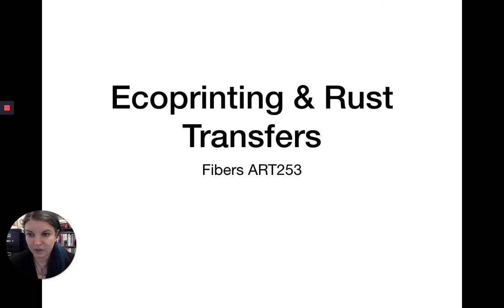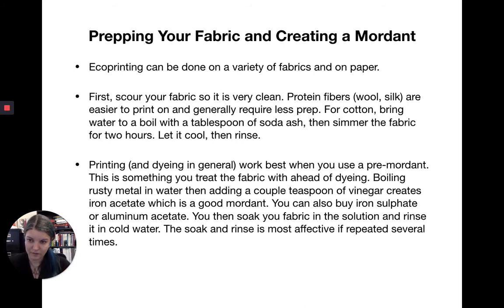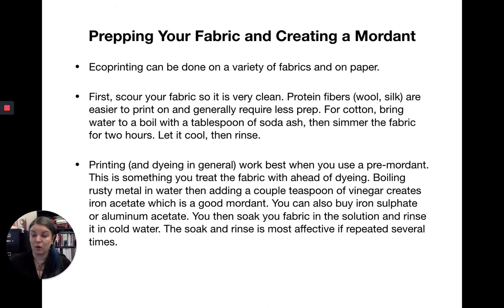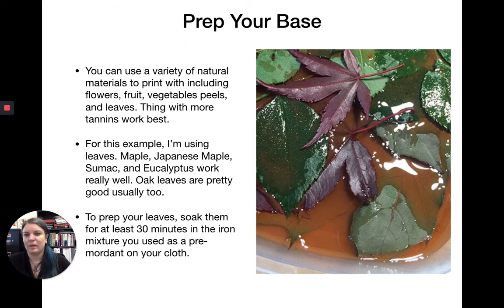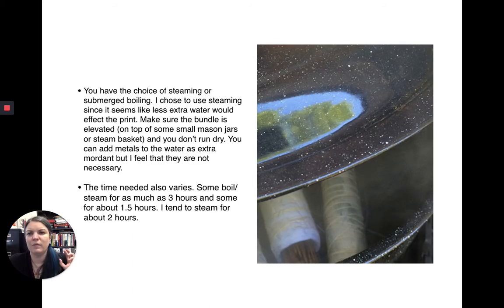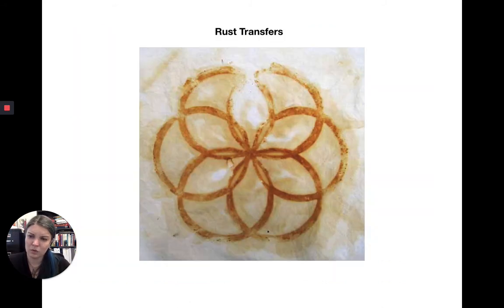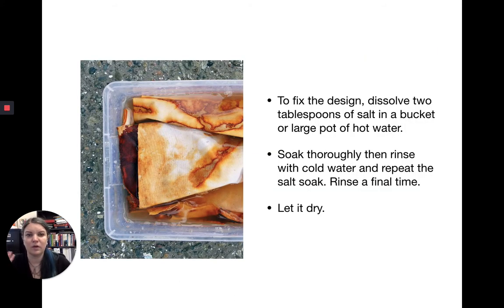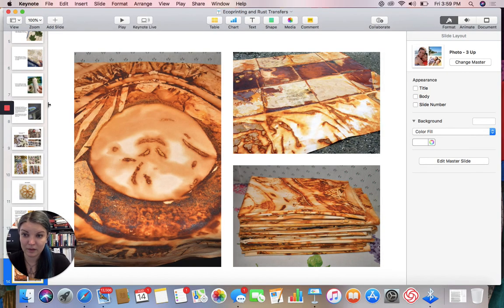Ecoprinting and Rust Transferring